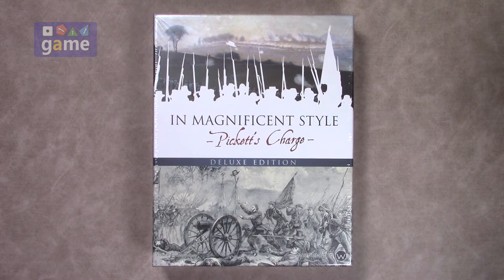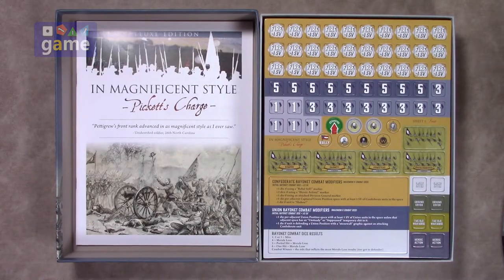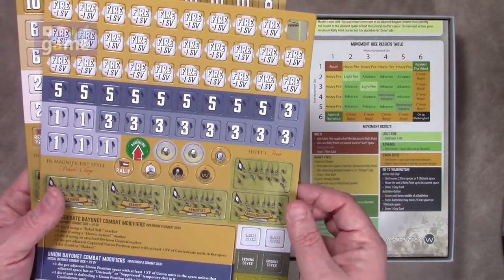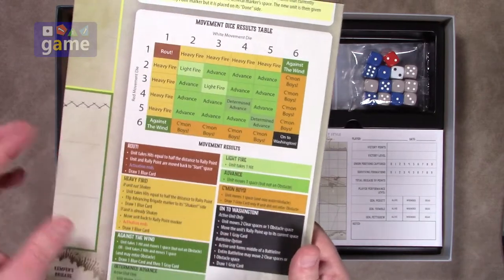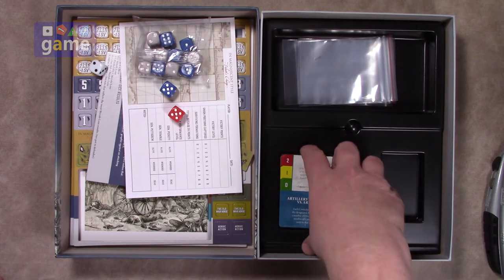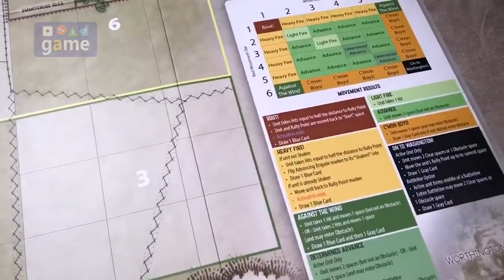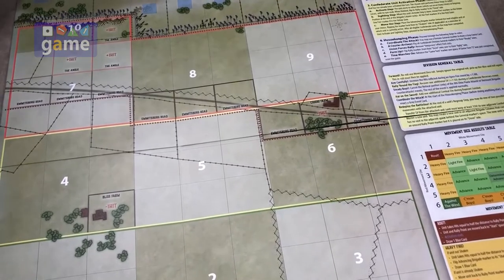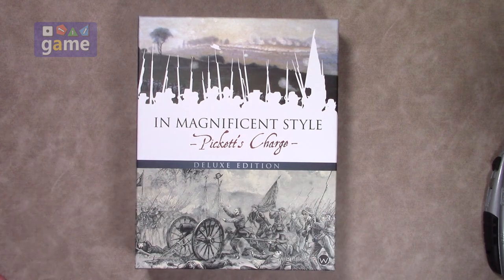In Magnificent Style "Pickett's Charge" - Deluxe Edition || unboxing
"That's not charging!  That's DYING... WITH STYLE!" ~ Corporal Sheriff Woody, CSA.

On July 3, 1863, in a last ditch effort to turn the tide at Gettysburg, brigades of the CSA made a heroic charge toward the entrenched Union forces.  This was unsuccessful from the CSA side and successfully repelled from the Union side.

"In Magnificent Style - Deluxe Edition" is a solo game allowing the player to "press their luck", attempting to fare better than did the forces of Pickett, Pettigrew, and Trimble on that fateful day.  Join me as I charge forward (a much more cowardly endeavor to be sure) into this remake by Worthington Publishing of this classic VPG title from brilliant designer Hermann Luttmann.